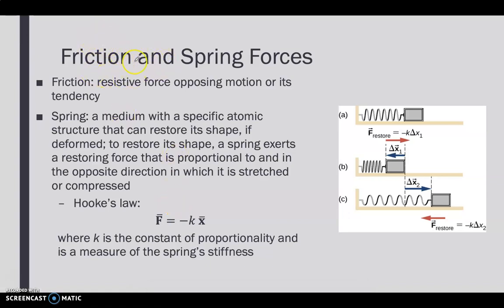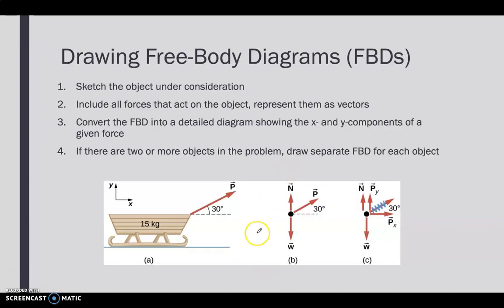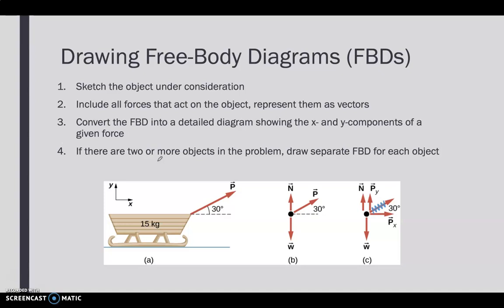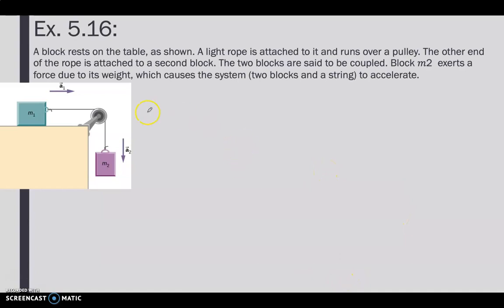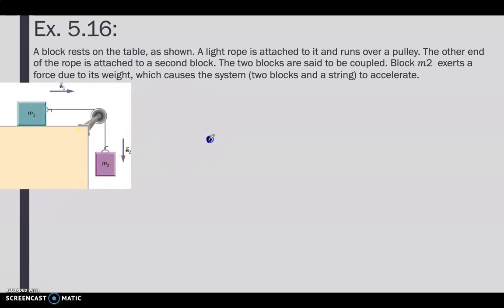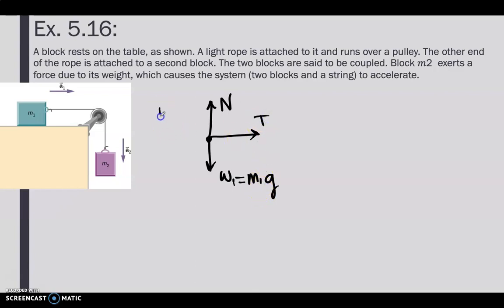Newton's Laws P6